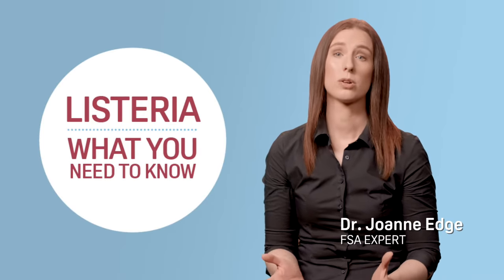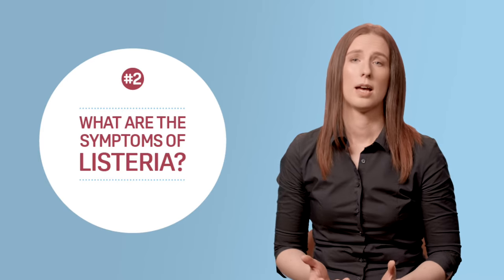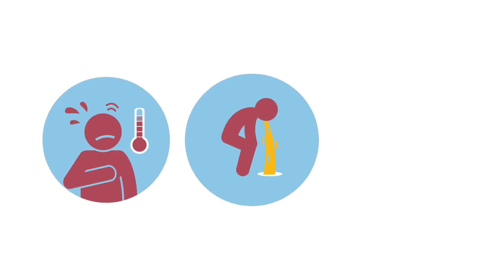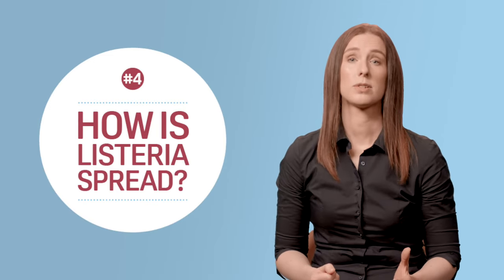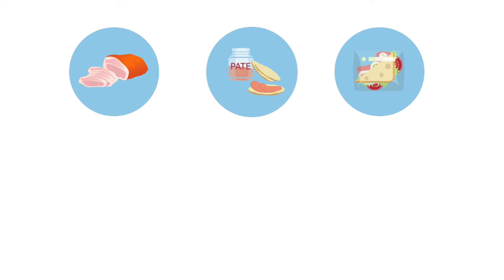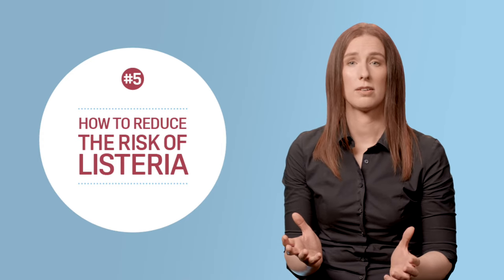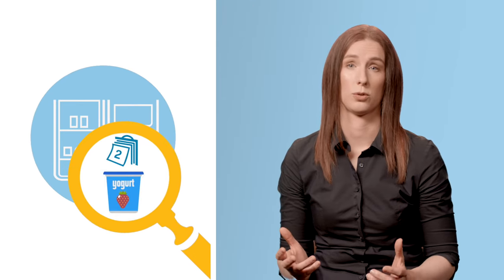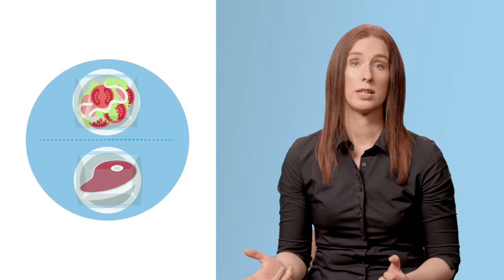FSA Explains: Listeria